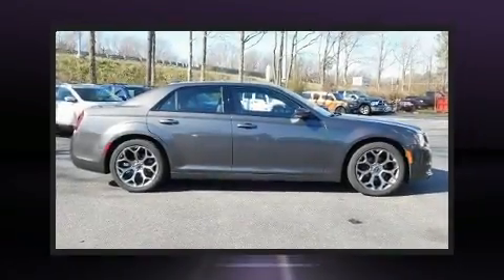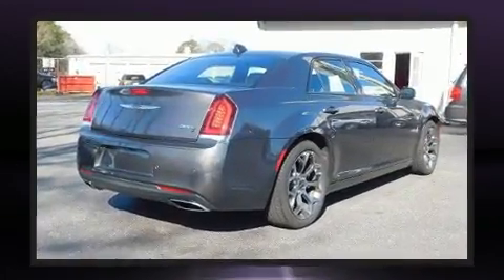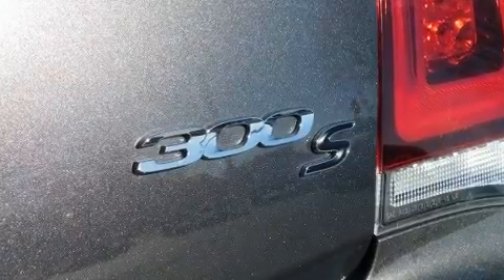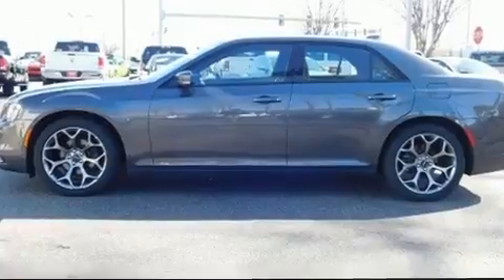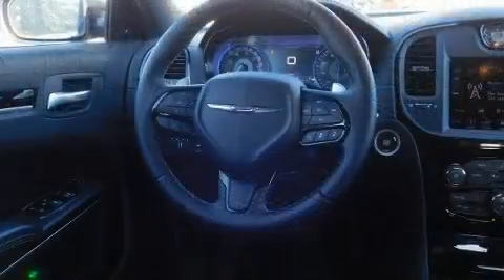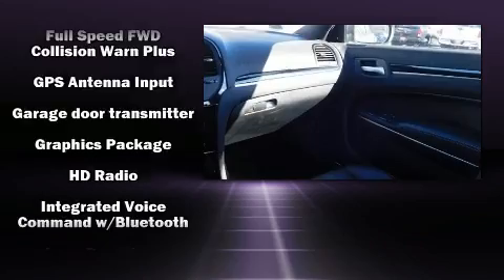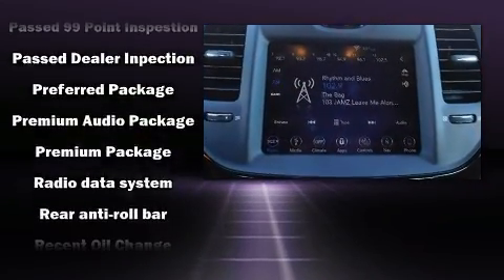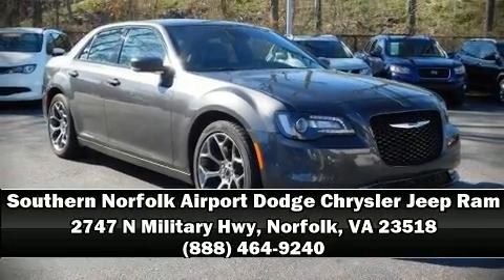2018 Chrysler 300 S in Norfolk, VA 23518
The 2018 Chrysler 300. This 4 door, 5 passenger sedan just recently passed the 10,000 mile mark! Smooth gearshifts are achieved thanks to the refined 6 cylinder engine, and for added security, dynamic Stability Control supplements the drivetrain. Chrysler prioritized fit and finish as evidenced by: delay-off headlights, variably intermittent wipers, a built-in garage door transmitter, an outside temperature display, power door mirrors and heated door mirrors, power windows, and leather upholstery. Chrysler ensures the safety and security of its passengers with equipment such as: dual front impact airbags with occupant sensing airbag, head curtain airbags, traction control, brake assist, anti-whiplash front head restraints, ignition disabling, an emergency communication system, and 4 wheel disc brakes with ABS. This car was designed with safety in mind, allowing you to drive with even greater assurance. It also arrives with a Carfax history report, indicating just one previous owner. Our knowledgeable sales staff is available to answer any questions that you might have. They'll work with you to find the right vehicle at a price you can afford. We are here to help you.